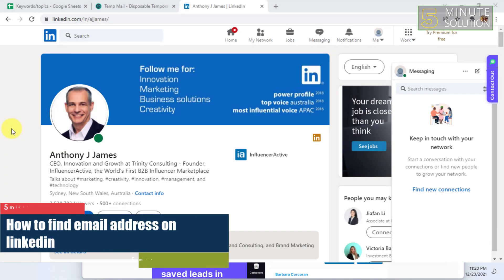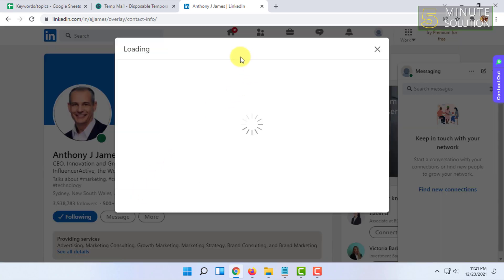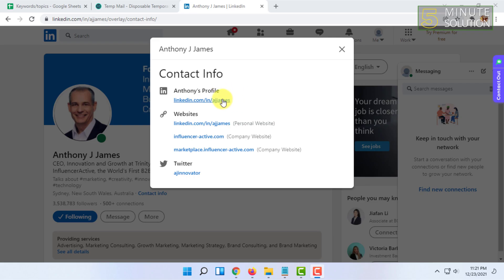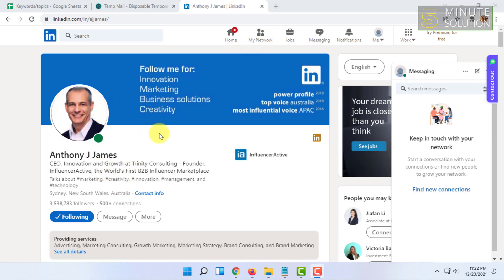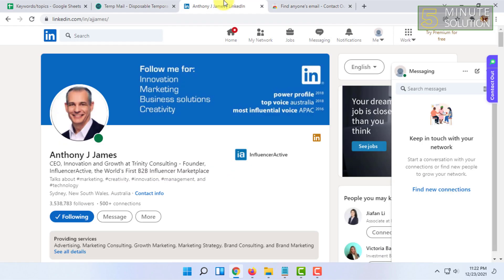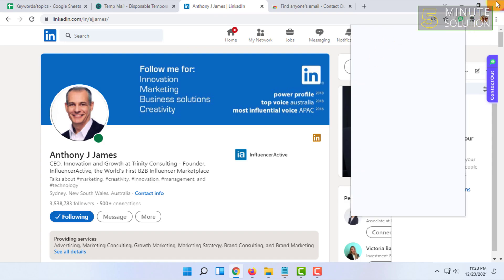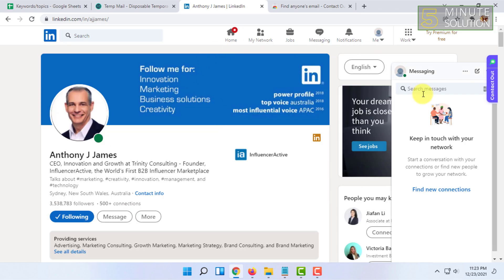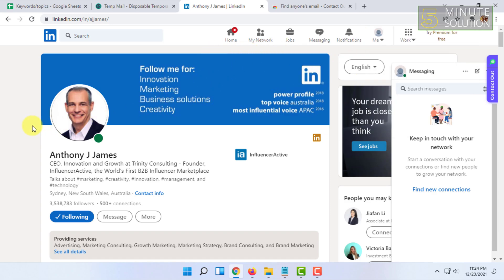How to find email address on linkedin 2025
Get the Email From Their Linkedin Profile
This isn't insidious in any way, as they have made it publicly available

▼ Related Keywords ▼

"free linkedin email finder extension"
"get email from linkedin chrome extension"
"how to get emails from linkedin sales navigator"